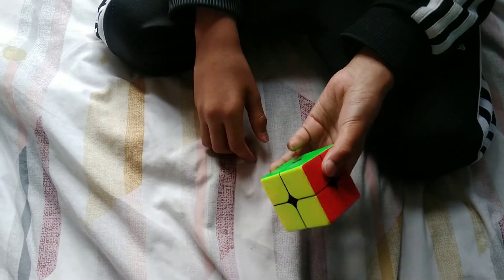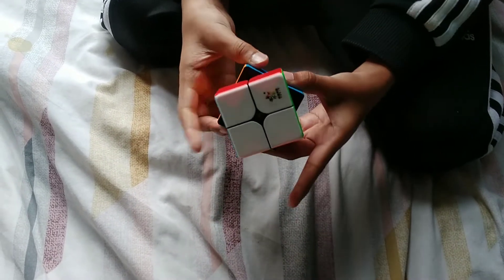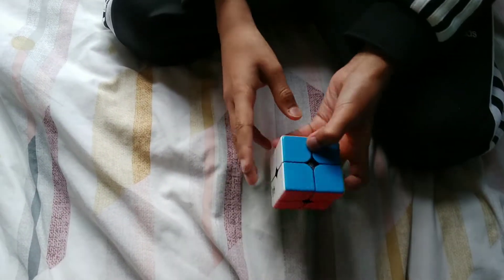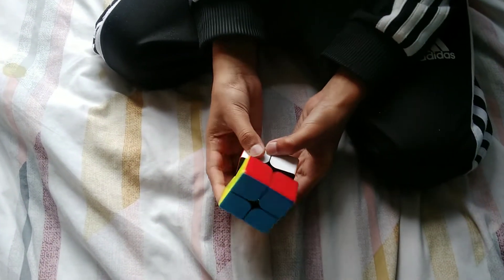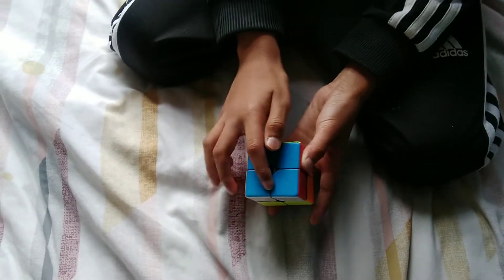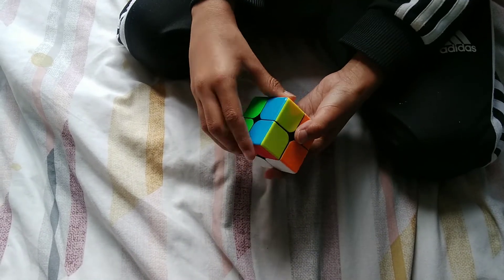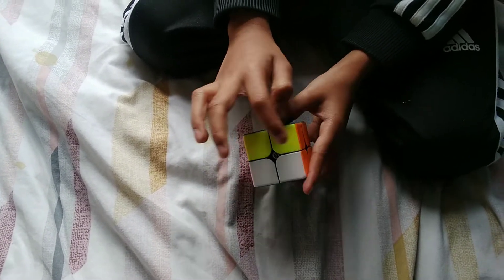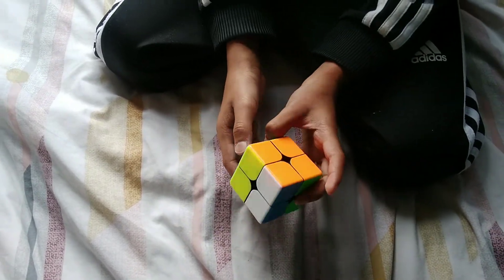Impossible pattern on 2x2 cube!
I got a magnetic 2x2! Yay!